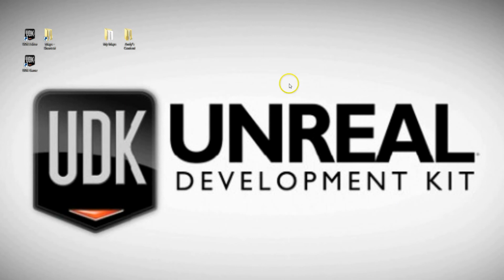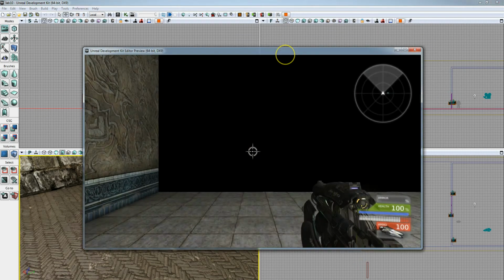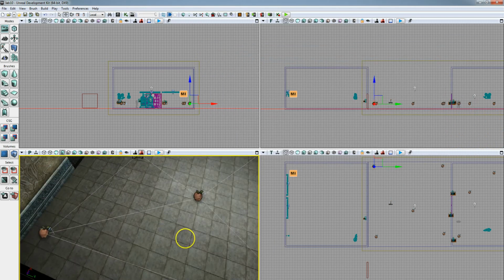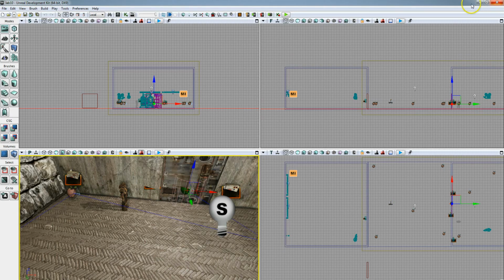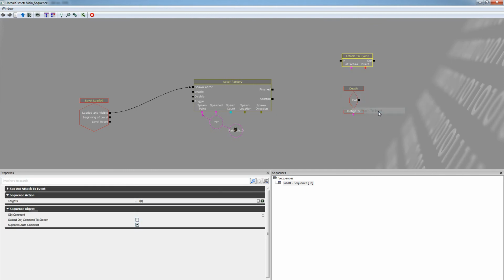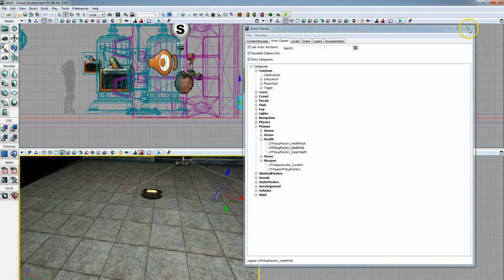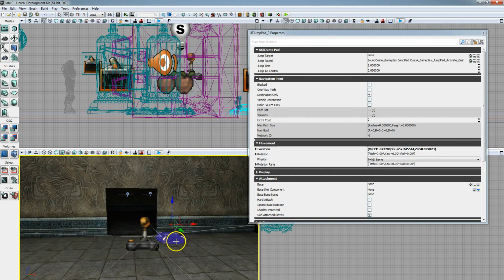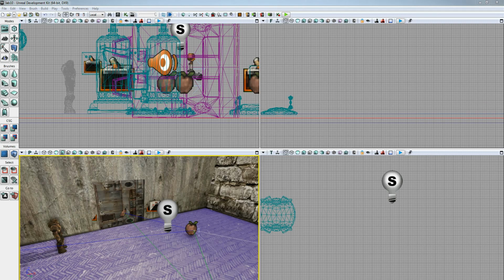UDK Tutorial 10 - Enemy Spawns and Pathing